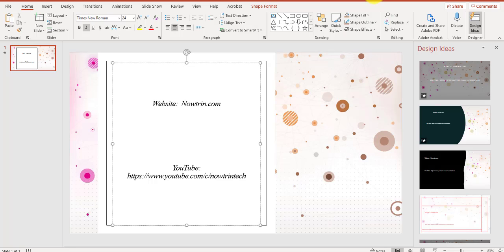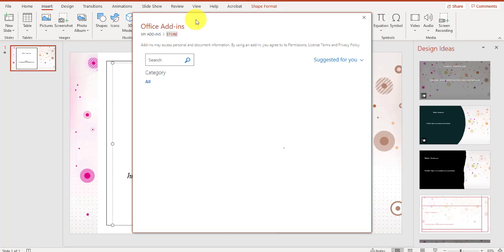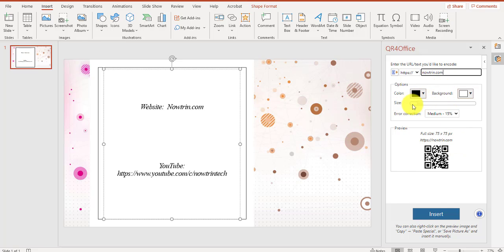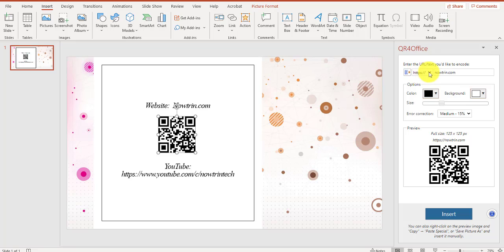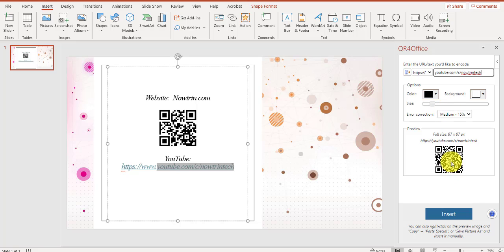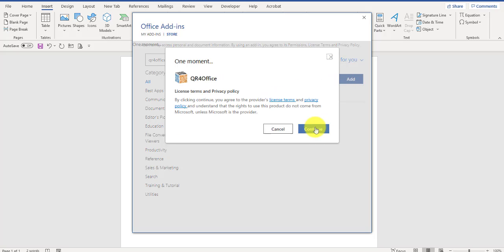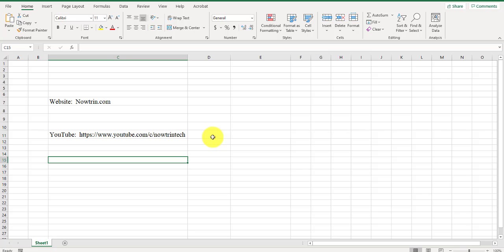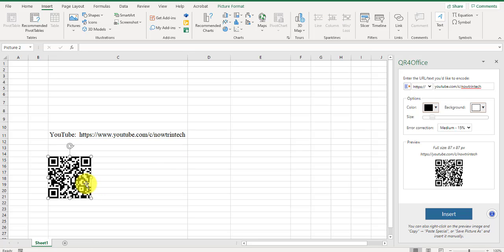How To Create A QRcode In PowerPoint, Excel and Word